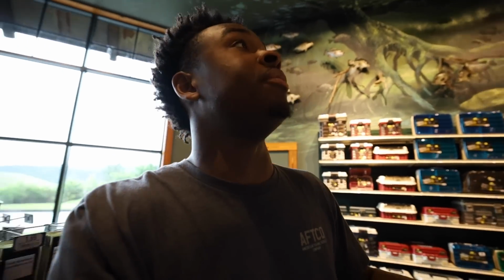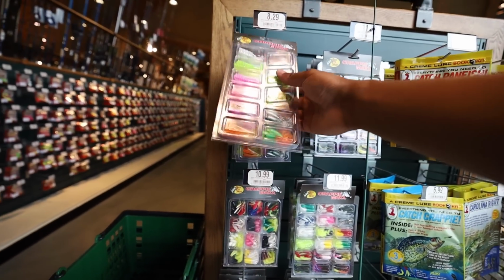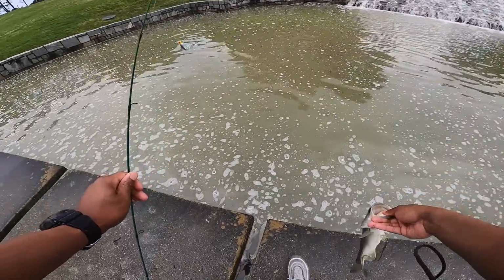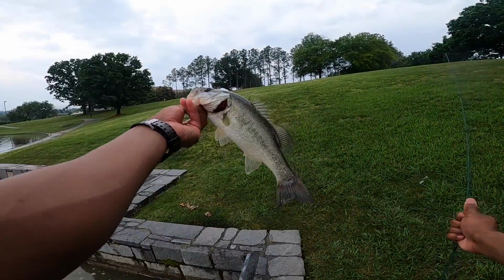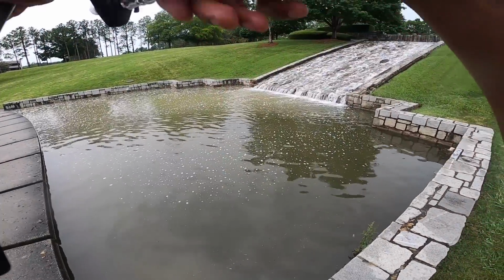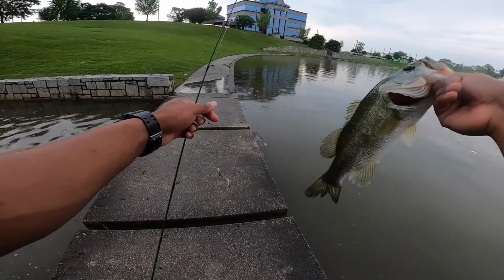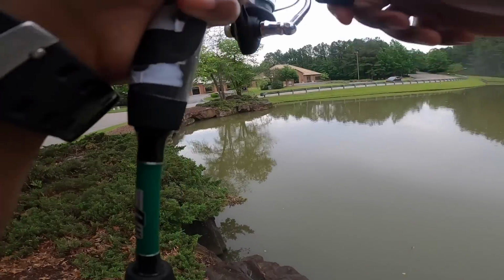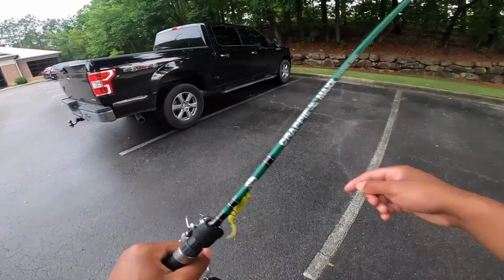Micro Fishing Tiny Spillways & Ponds Multi-Species Challenge (Landing Big Bass with Miniature Gear!)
In this exciting adventure, I'm diving headfirst into the world of micro fishing to uncover the hidden treasures lurking in miniature ponds, creeks, and even puddles. Prepare to be amazed as we defy conventional fishing wisdom and showcase the incredible potential of these overlooked fishing spots.
Join me as I share my secrets and techniques for landing monster bass using tiny lures and ultra-light gear. I'll walk you through the art of precision casting, finesse presentations, and strategic angling in these challenging environments. Witness the thrill of the chase as I navigate tight spaces, cast into hidden nooks, and engage in intense battles with these powerful predators.
Through my channel, you'll gain valuable insights into the fascinating world of micro fishing for bass, learning how to read the water, identify optimal hiding spots, and adapt to the unique dynamics of small-scale fishing. Together, we'll shatter preconceptions and prove that big catches can come from the unlikeliest of places. Let's make some unforgettable memories together!